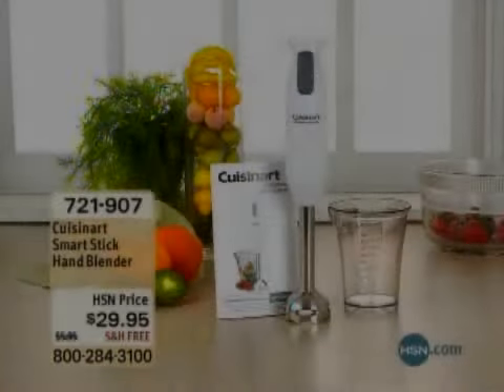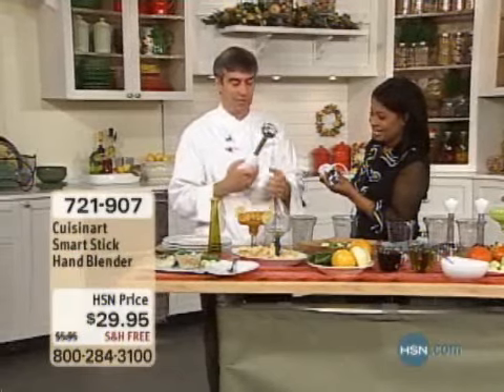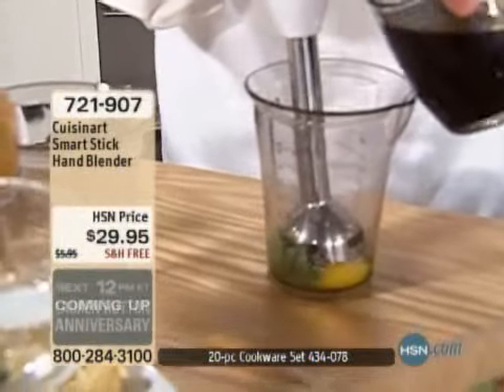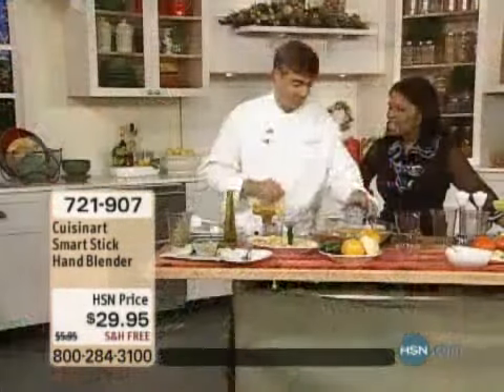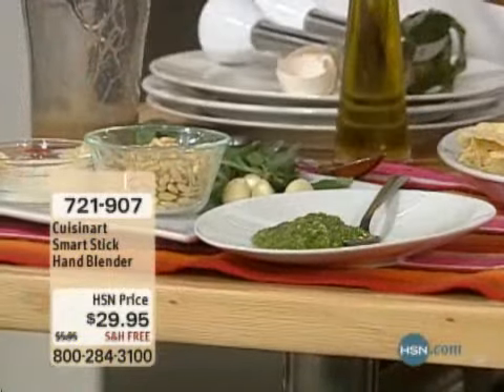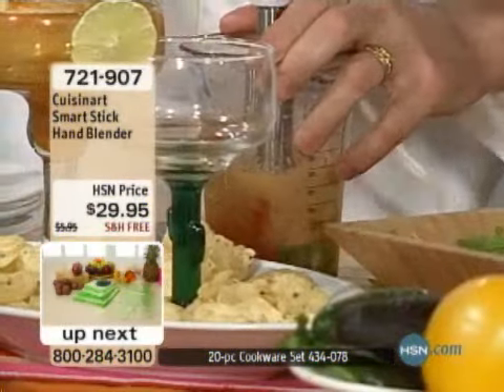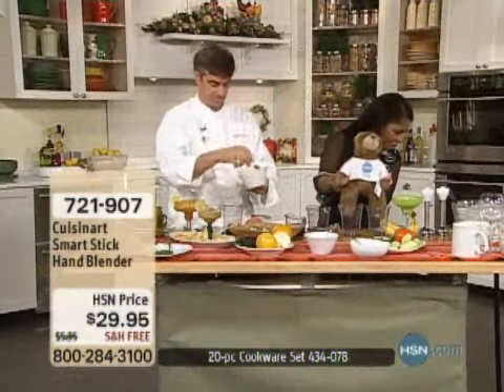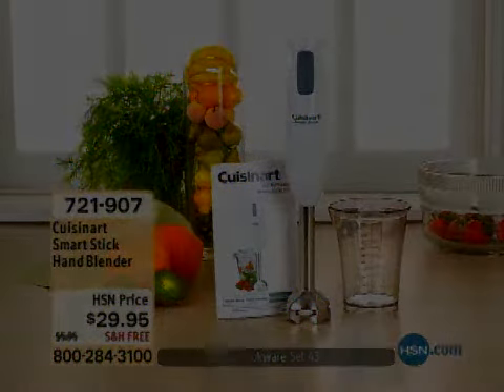Cuisinart Smart Stick Hand Blender - Item: 721-907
Unlike traditional blenders, this Cuisinart Smart Stick blends right in the pot, bowl or pitcher where you need it to. Whether you are pureeing soup, mixing creamy hot chocolate or blending fresh fruit smoothies, your Smart Stick is the ideal tool for the job. The stainless steel blending shaft and blade of this portable kitchen electric immerses right into whatever you need to blend, and its powerful motor makes quick work of the task at hand. Since this handy hand-held blender goes to the ingredients, instead of the other way around, there is less mess and hassle with the Smart Stick. Plus, the one-button control makes operating your Smart Stick and getting the perfect results every time a cinch.